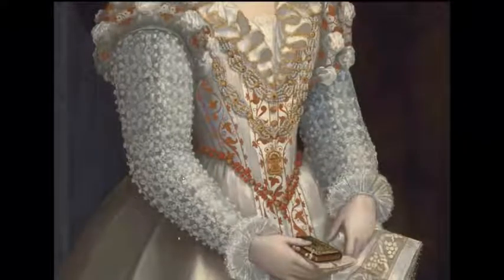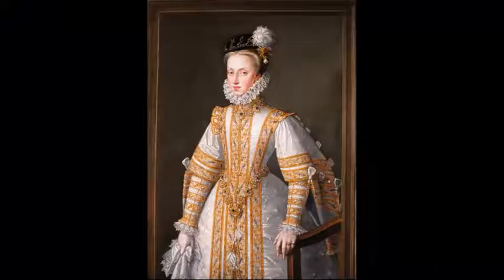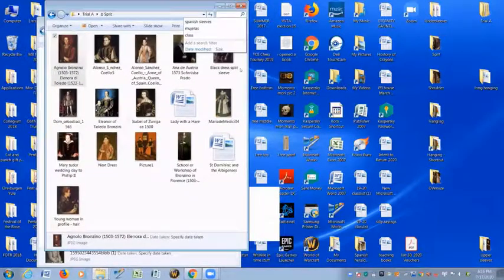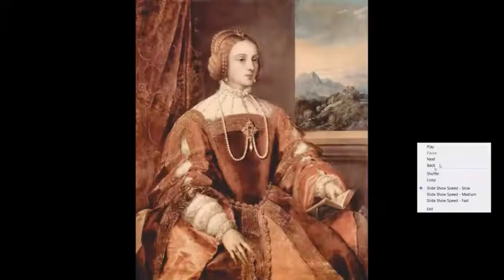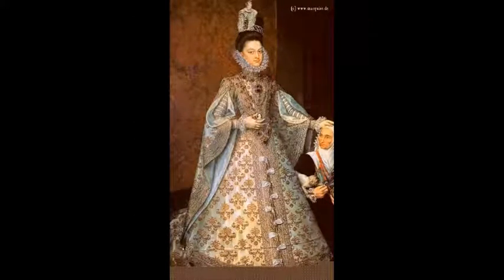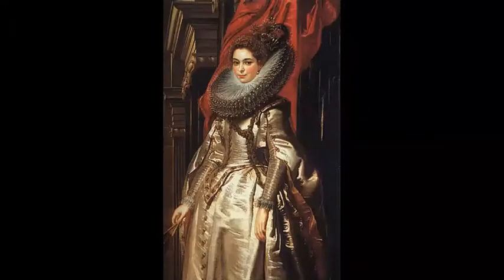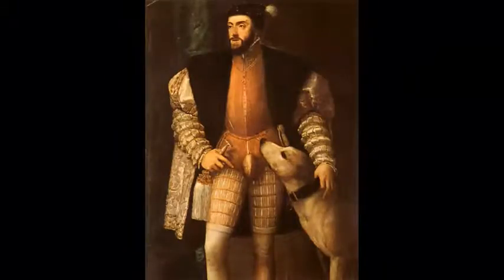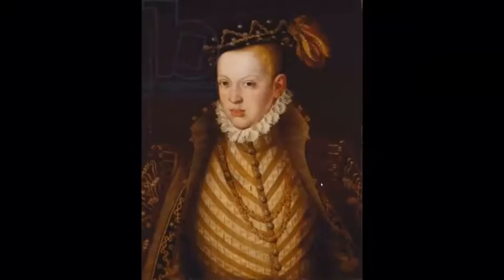Those are Spanish Sleeves! Dona Illuminada Eugenia de Guadalupe y Godoy (Caid)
Instructor will provide an overview of several styles of sleeves seen in 16th century Spanish clothing – both men and women. She has divided them into the following categories: Hanging, long hanging, oversize, split, under-sleeves, upper-sleeves, shoulder treatments. After viewing portraits of each shape, pattern design/drafting will be discussed based on historical pattern books, focusing on Alcega’s patterns.
If students have particular questions, the instructor will gladly accept them before the class in order to find answers to bring to class.